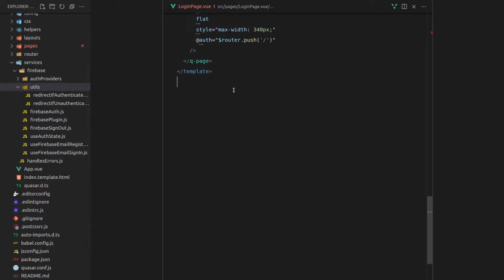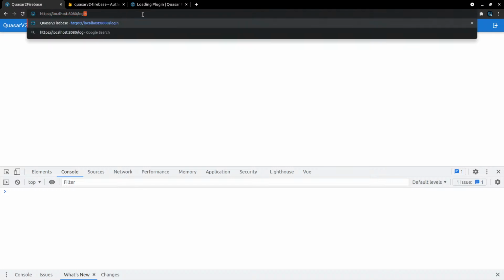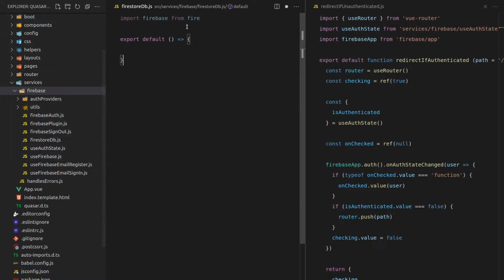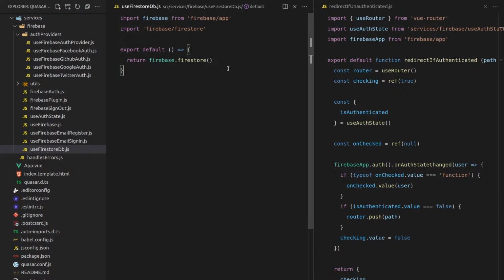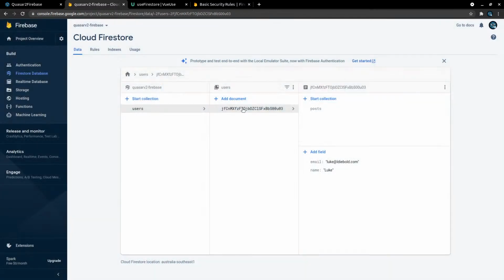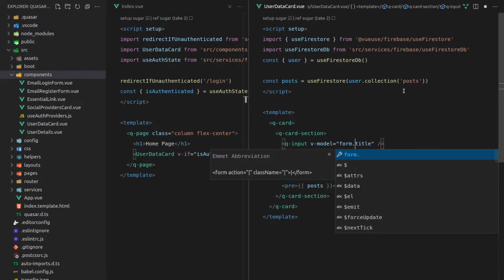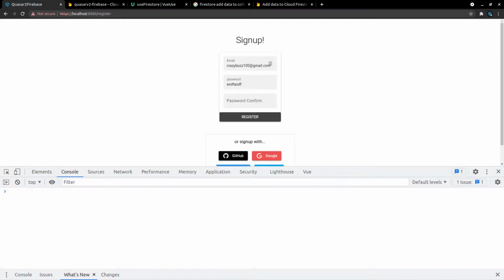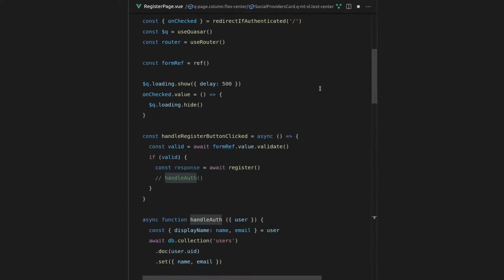LIVE - Working On Quasar V2 Firebase Tutorial Videos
Want to chill with me as I fumble through the process of preparing for the upcoming "Quasar V2 With Firebase" series?

Sweet!

Tag along and we'll see what we can come up with :)